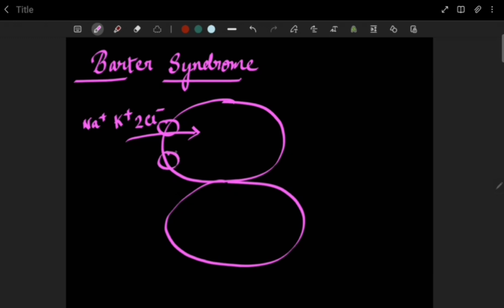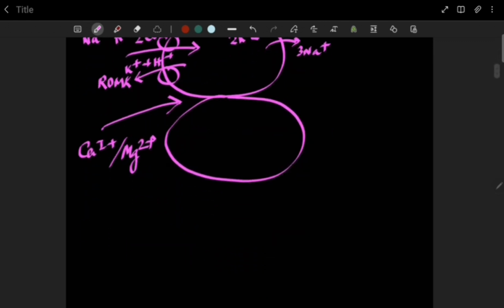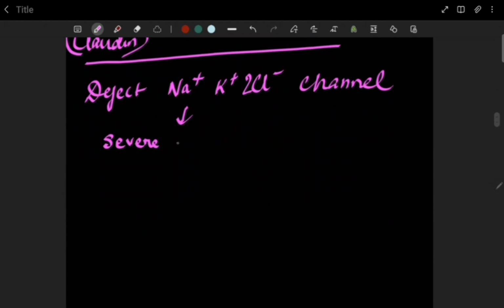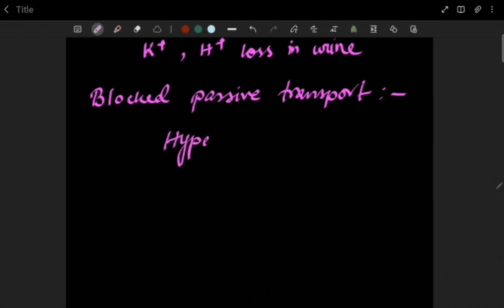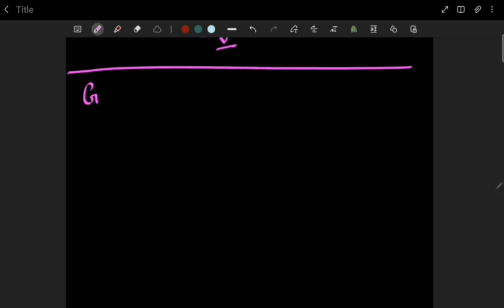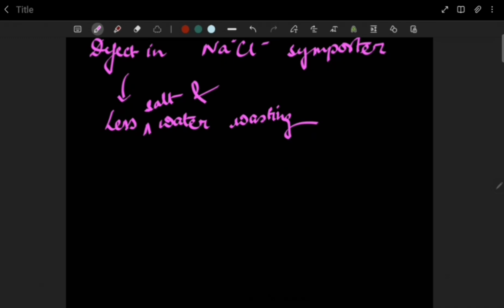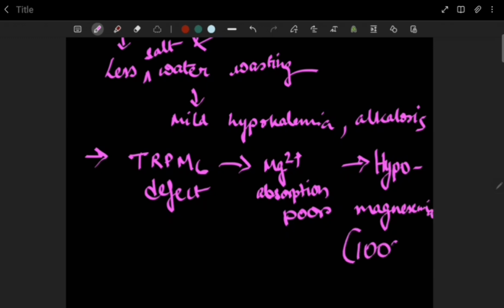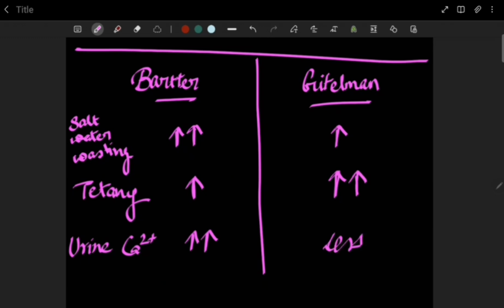Bartter Syndrome and Gitelmann Syndrome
This is a short concise summarized note on Bartter and Gitelman syndrome.